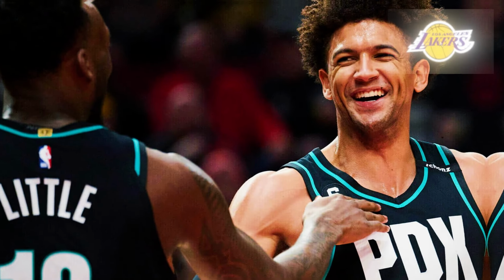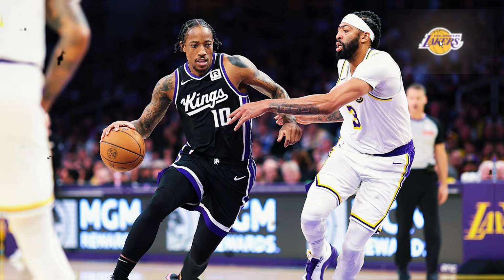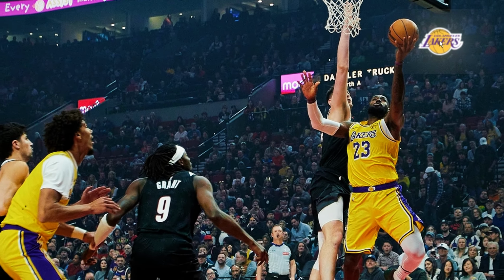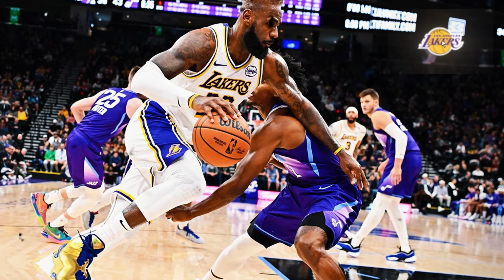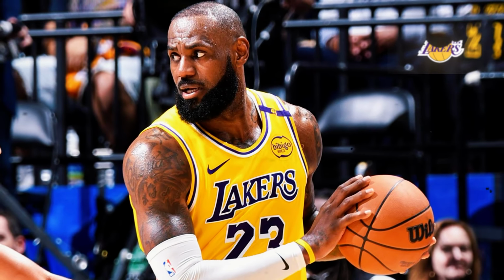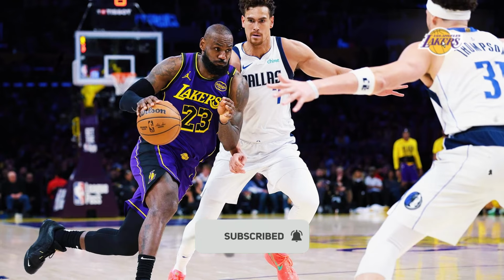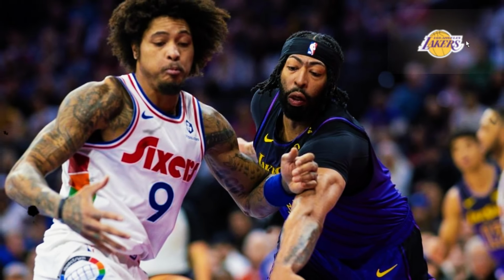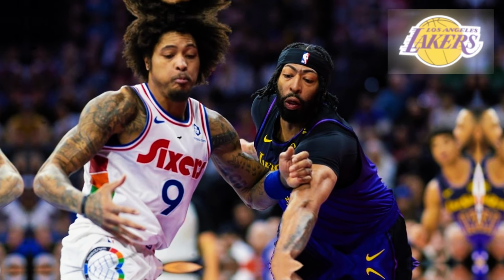OFFICIAL NOW! LAKERS LAND MATISSE THYBULLE! FANS IN SHOCK! TODAY’S LAKERS NEWS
Hello Lakers fan, welcome to the Lakers News Fan Report channel, our channel you will receive all the news from our dear team, here you will find news such as: Lakers speculation, Lakers signings, Lakers updates, Lakers rumors, trade in Lakers, Lakers news. All the information you need to know daily to stay in the know!

HERE WE TALK ABOUT:

💛 LOS ANGELES LAKERS NEWS
💛 LOS ANGELES LAKERS
💛 LOS ANGELES LAKERS RUMORS
💛 LAKERS NEWS TODAY
💛 LAKERS NEWS
💛 NBA LAKERS
💛 LAKERS
💛 LOS ANGELES LAKERS NEWS TODAY
💛 LAKERS TRADE